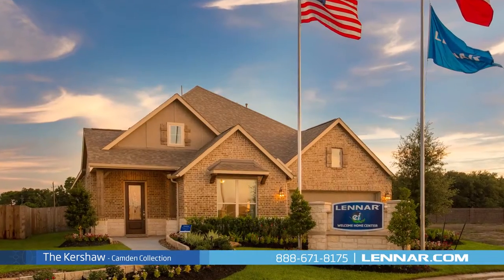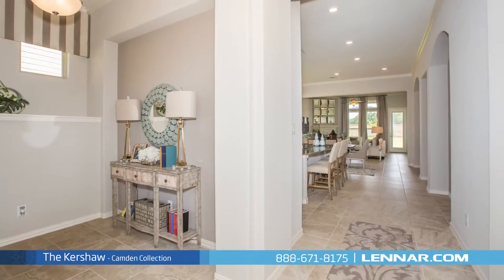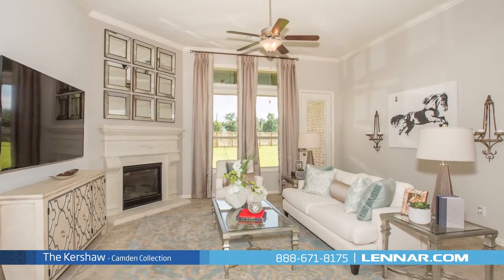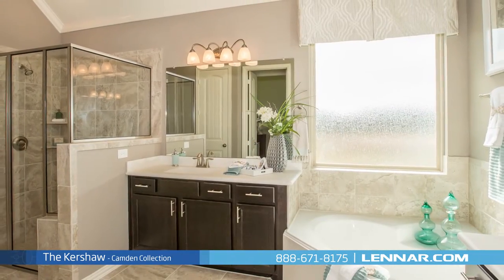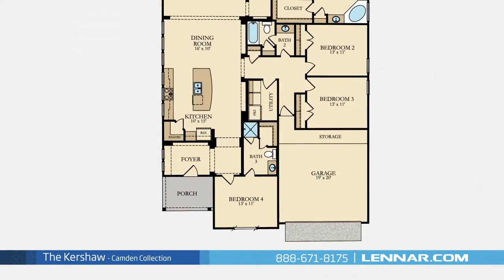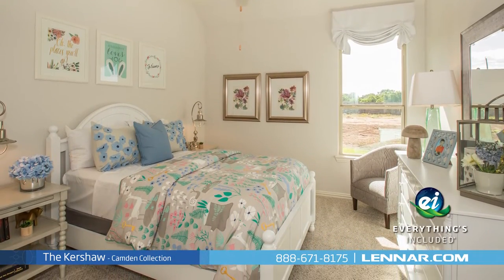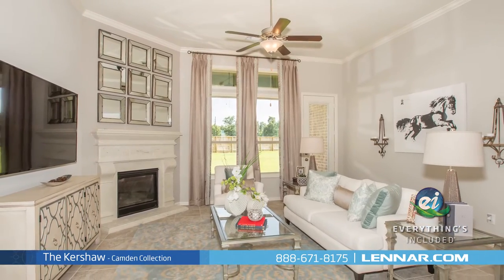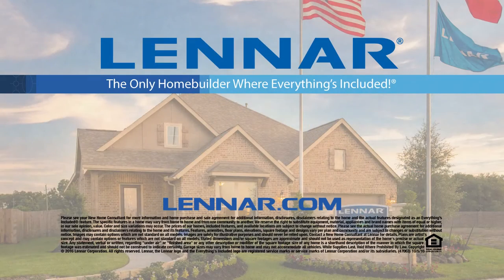The Kershaw Model Tour - Lennar Houston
Welcome to The Kershaw model, This beautiful one story home includes; four spacious bedrooms, three full bathrooms, An elegant foyer a large open kitchen with a granite center island, walk in pantry, and beautiful dining room And a generous family room with a corner fireplace; all that interact perfectly with the outdoor covered patio. The master suite of the Kershaw, includes a private bathroom retreat with separate shower and soaker garden tub, dual vanities and two grand walk-in closets. This incredible new home also features a walk in utility room, plenty of extra storage and a 2-car garage. And because Lennar is the only home builder in Houston to offer Everything's Included homes, the Kershaw also includes all of the energy features, kitchen appliances and luxury designer upgrades that you have come to expect from Lennar. For more information on this amazing new home or for directions to any of our Premier Houston Communities visit